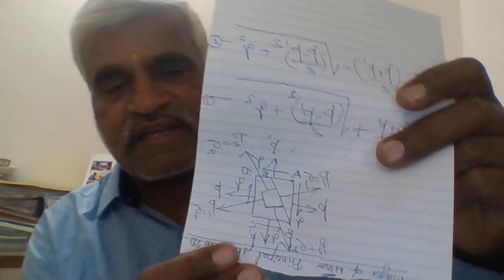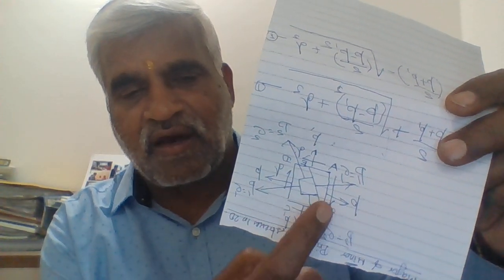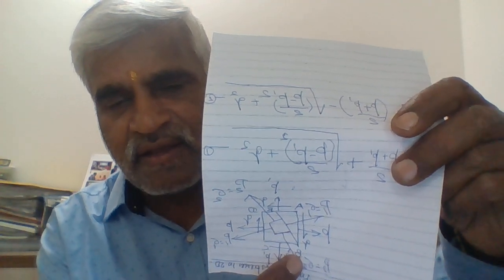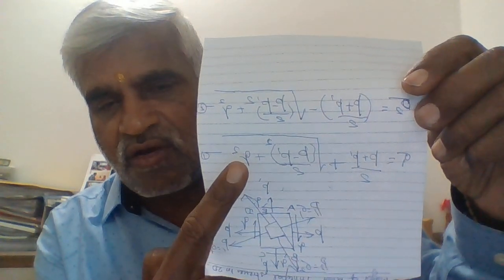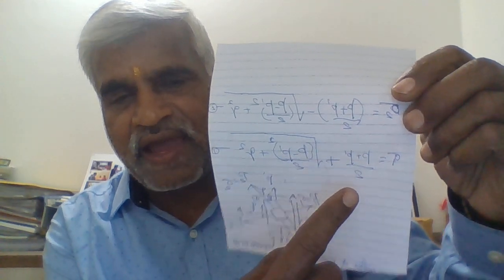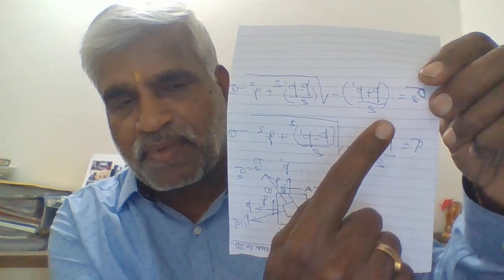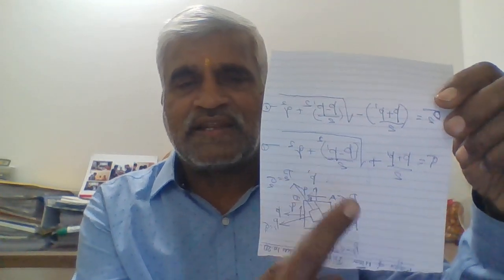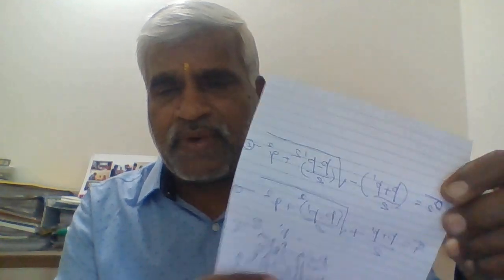Major and minor principal stresses and principal planes-Normal &Shear stresses acting on planes.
Major and minor principal stresses and principal planes-Normal &Shear stresses acting on planes-2D planes
Dr.V.Selvan